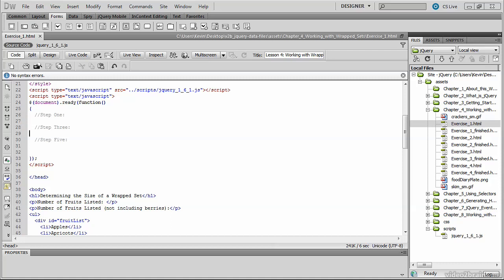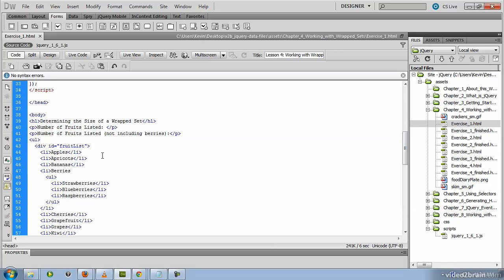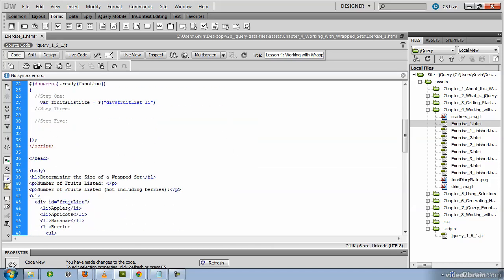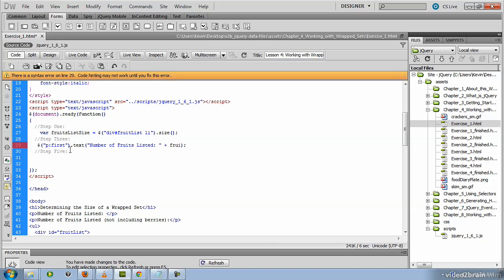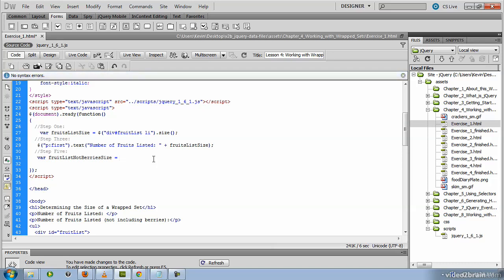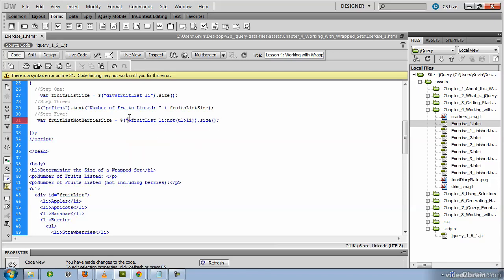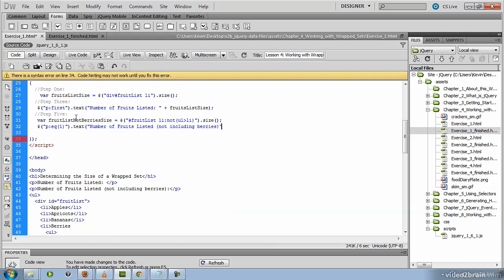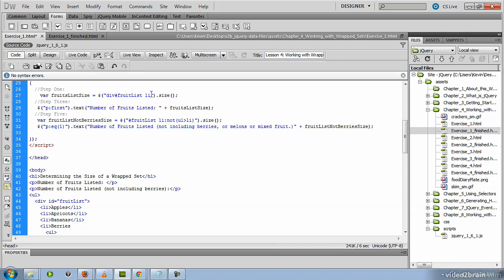4 JQuery Working with Wrapped Sets 01